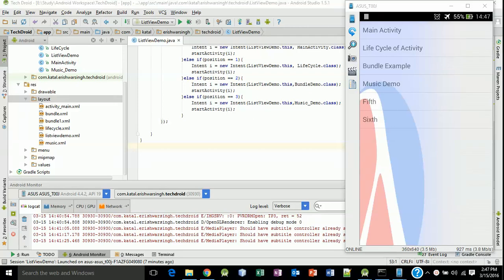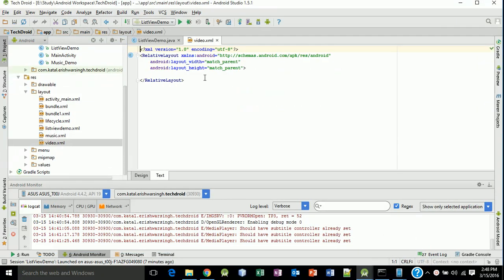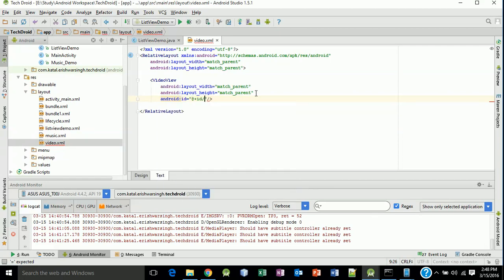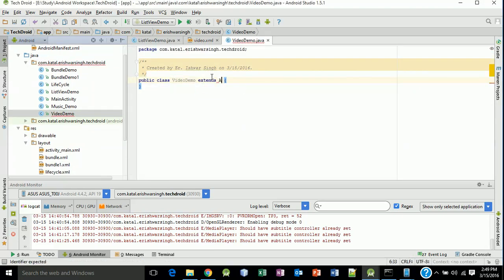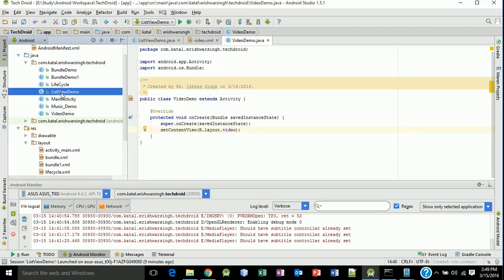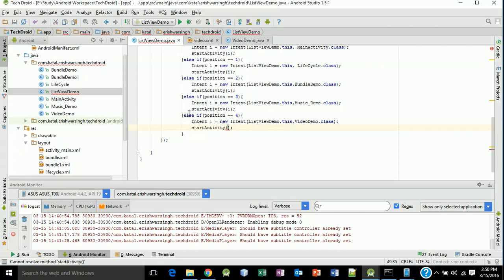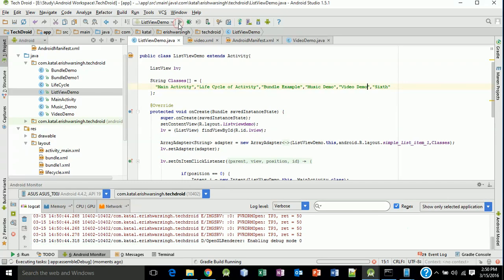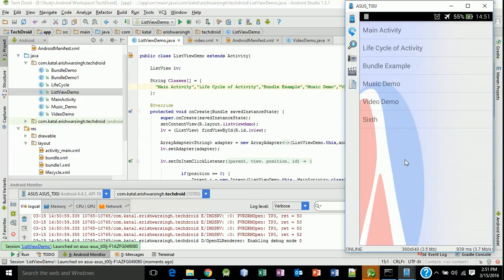Lesson 34 (Android Studio) Setup VideoView Widget to Layout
Setup VideoView Widget to Layout